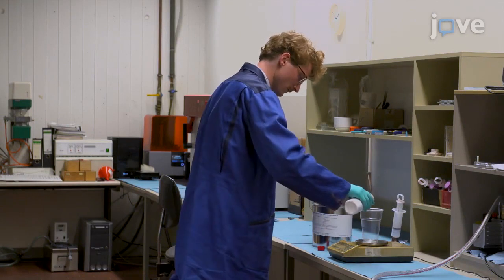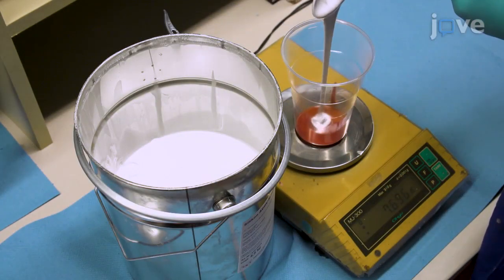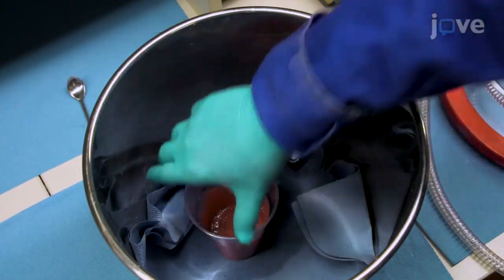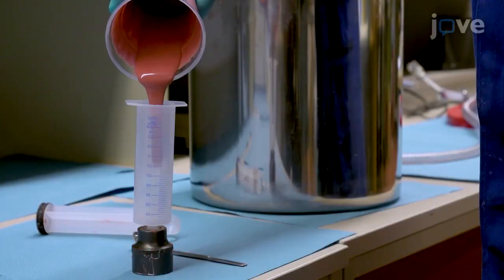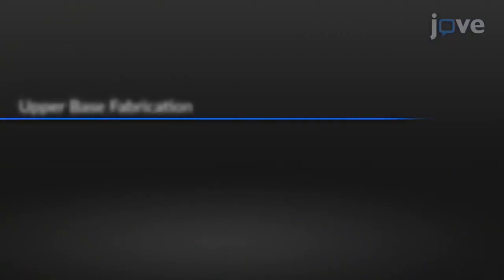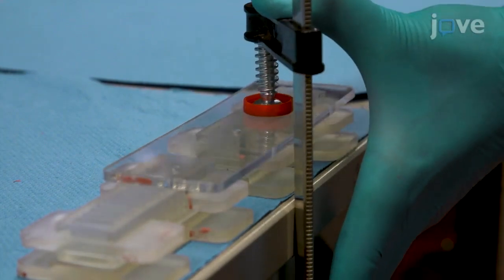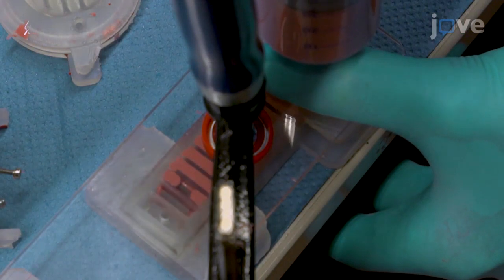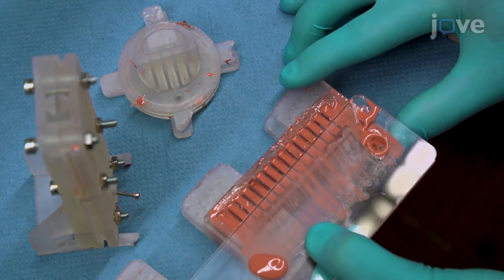Soft Robot Manufacturing, Control and Performance Evaluation |Protocol Preview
Manufacturing, Control, and Performance Evaluation of a Gecko-Inspired Soft Robot -  a 2 minute Preview of the Experimental Protocol

Lars Schiller, Arthur Seibel, Josef Schlattmann
Hamburg University of Technology, Workgroup on System Technologies and Engineering Design Methodology; Fraunhofer Research Institution for Additive Manufacturing Technologies IAPT,;

This protocol provides a detailed list of steps to be performed for the manufacturing, control and evaluation of the climbing performance of a gecko-inspired soft robot.